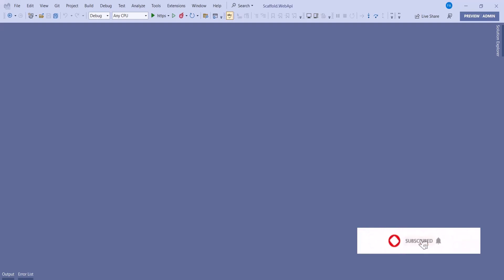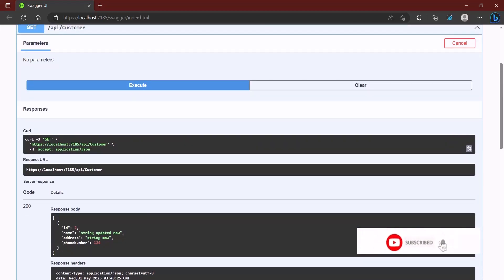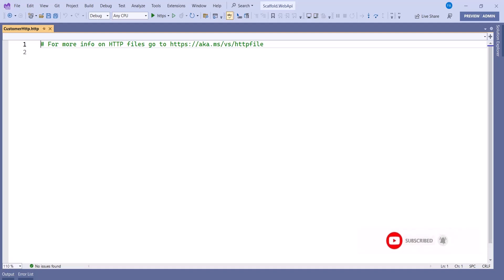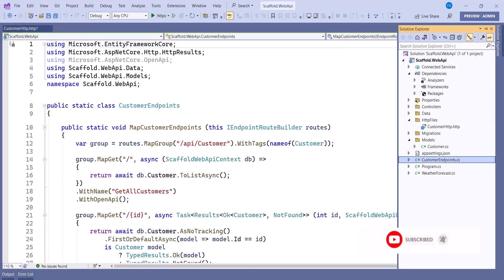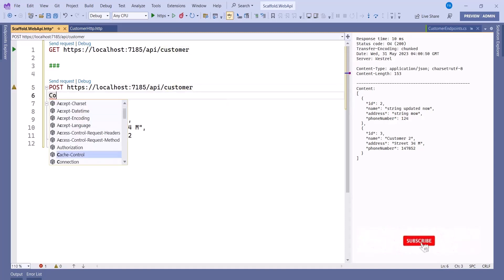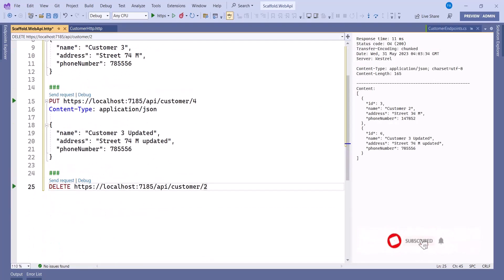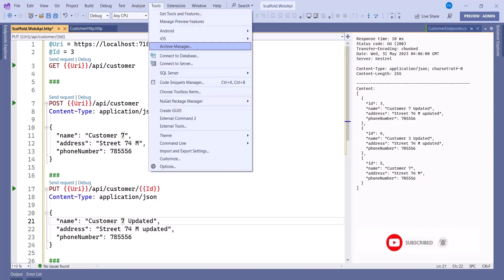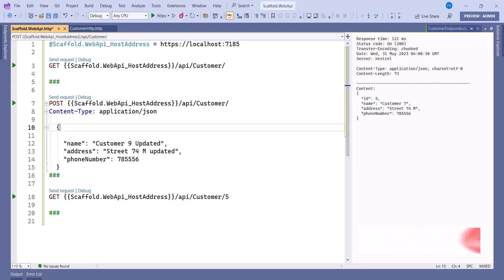.NET 7 How to Test your Web API in Visual Studio and debug with .http File without using Swagger UI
How to Test your Web API in Visual Studio and debug with .http File without using Swagger UI
| Assign Role to Registered User on Button click in Blazor Web Assembly
| Blazor Web Assembly News Blog - Part 2 | Edit, Update, Views, Search, Layout.
| Blazor Web Assembly News Blog - Part 1 | Add and View News blog.
| E-Commerce in Blazor Web Assembly - Lesson 3 | Adding Cart Service.
| Reset Password in Blazor Web Assembly Authentication.
| Email Confirmation in Blazor Web Assembly Authentication using Core Identity.
| Blazor Web Assembly Role - Base Authorization using ASP.NET Core Identity.
| Blazor Web Assembly Authentication using Individual Account.
| Blazor Server Authentication using Individual Account.
| Blazor Web Assembly Authentication using Web API and ASP.NET Core Identity
| SQLite Database CRUD Operations in Web API using Entity Framework Core.
| SQL Server CRUD Operations in Web API using Entity Framework Core.
| EFCore Relationships (One-to-One, One-to-Many, Many-to-Many) in Web API with SQL Server.
| AutoMapper Data Transfer Objects DTOs explained
| Navigation Component in Blazor Web Assembly using NavigationLock
| Object Relational Mapper ORM Explained for Everyone
| Scaffold SQL Database with DB First migration in Web API using EntityFrameworkCore.
| Web API EntityFrameworkCore (EF7) Pagination using Skip and Take methods.
| Send Email in Web API using Mailkit SMTP.
| AutoMapper Data Transfer Objects DTO with Web API Explained.
| Blazor WebAssembly Chat with SignalR using WebSockets.
| Create JSON Web Token (JWT) for User Registration and Login using Password Hash and Salt.
| EFCore All Relationships (11, 1n, nn ) with Entity Framework Core SQL Server.
| Web API Role - Based Authorization with JSON Web Token (JWT).